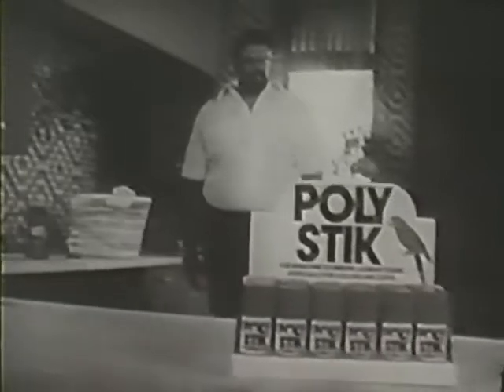Rosey Grier for Poly Stik 1974 TV commercial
A 1974 television ad for Poly Stik featuring Rosey Grier.